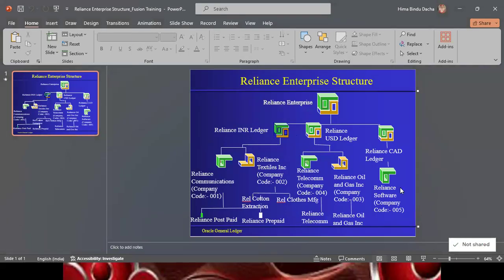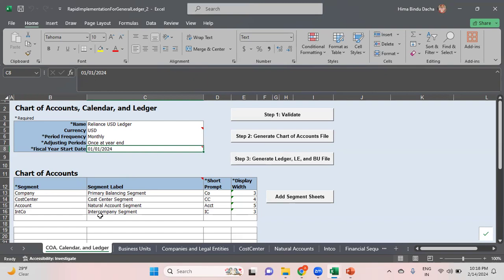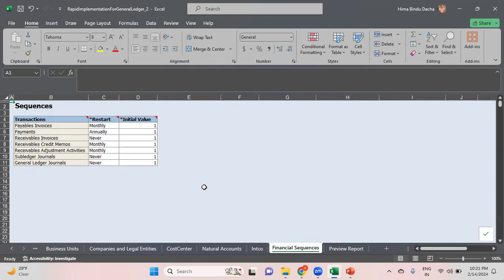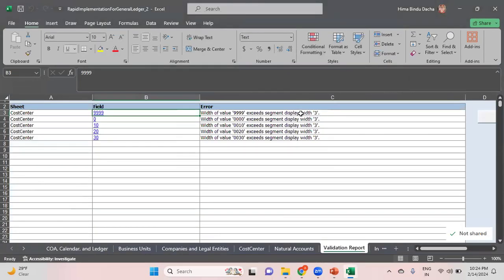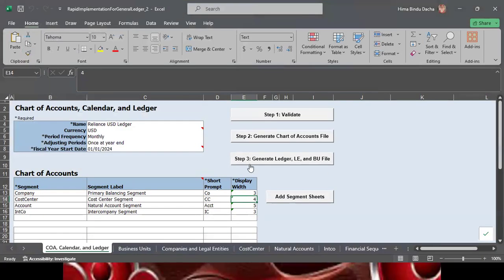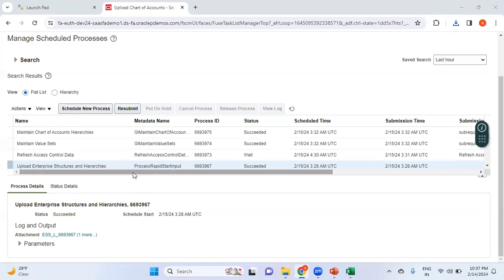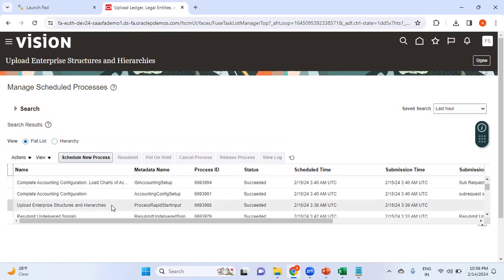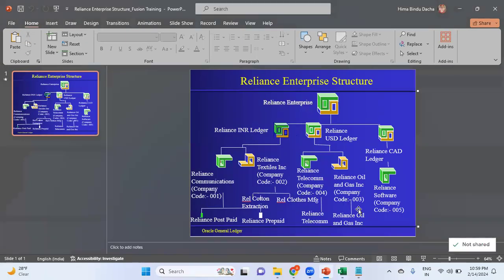Fusion Cloud Training Part 14 How to Upload Chart of Accounts Structure using Spreadsheet